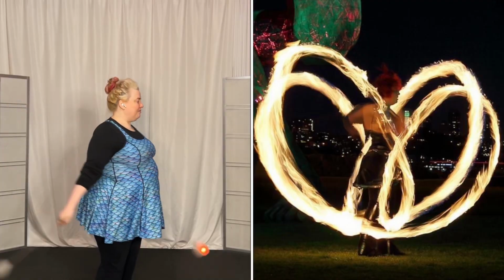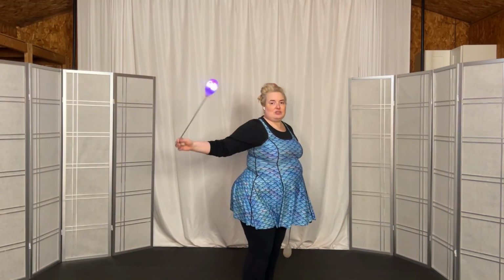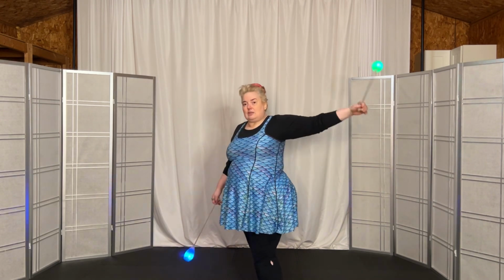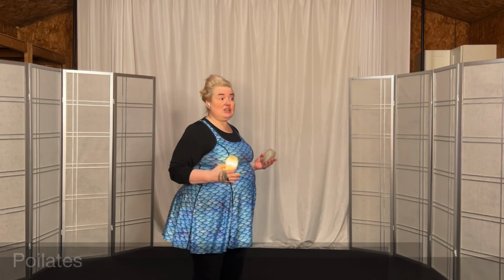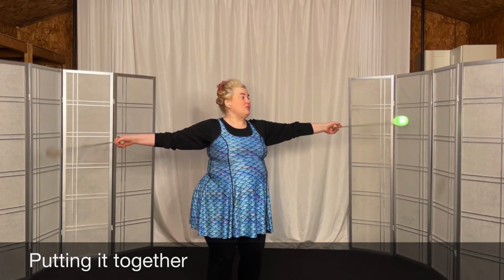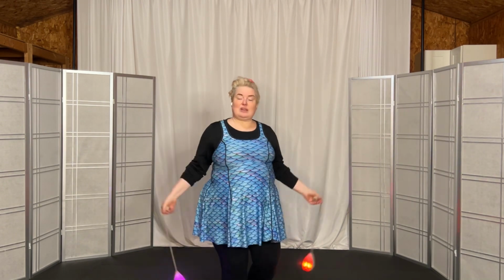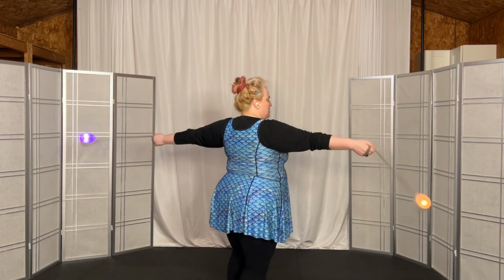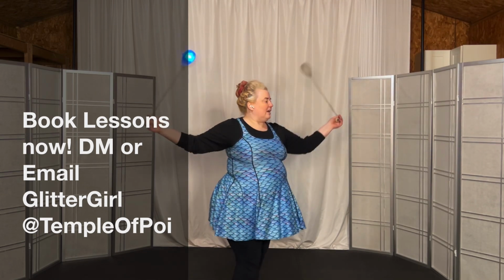Poi C-CAP Side Opposite Left Bottom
This poi tutorial covers the bottom C-CAPs in side opposite left and assumes artists have worked with C-CAPs before/have a basic understanding of how to create them. If you’re new to C-CAPs, try one of these lessons first.